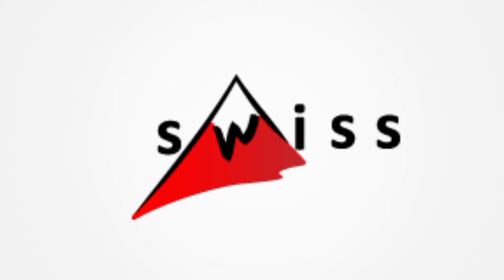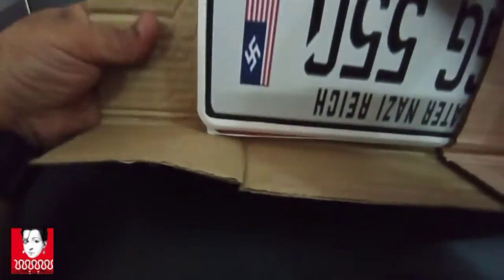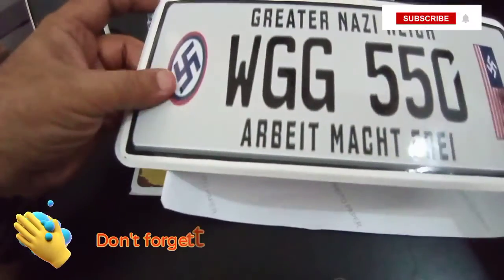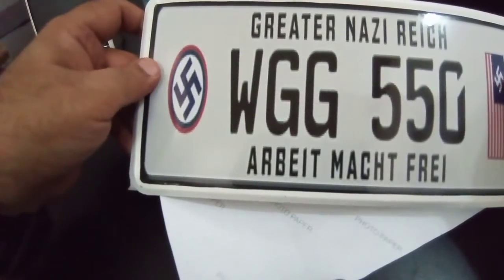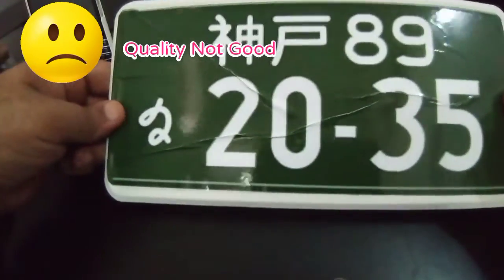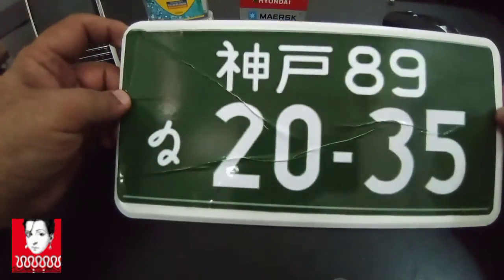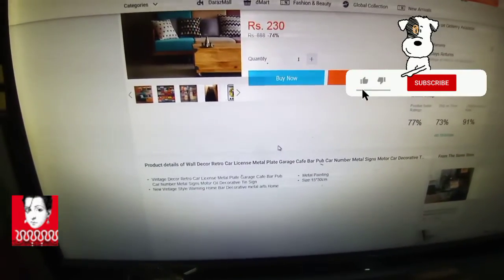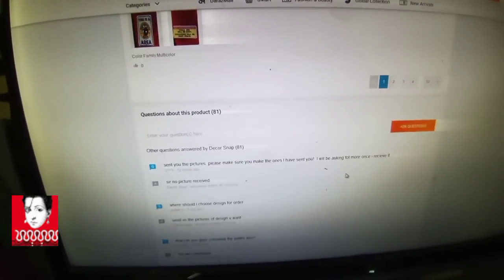Wall Decor Retro Car License Metal Plate By Decor Snap DARAZ REVIEW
Product details of Wall Decor Retro Car License Metal Plate Garage Cafe Bar Pub Car Number Metal Signs Motor Car Decorative Tin Sign

    Vintage Decor Retro Car License Metal Plate Garage Cafe Bar Pub Car Number Metal Signs Motor Oil Decorative Tin Sign
    New Vintage Style Warning Home Bar Decorative metal arts Home
    Metal Painting
    Size:15*30cm